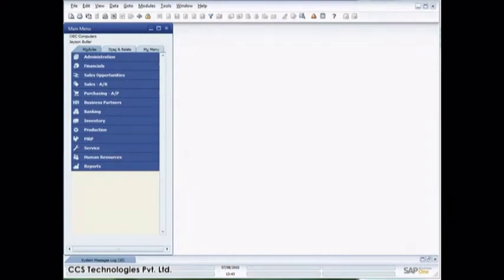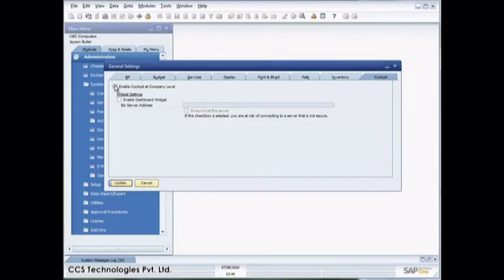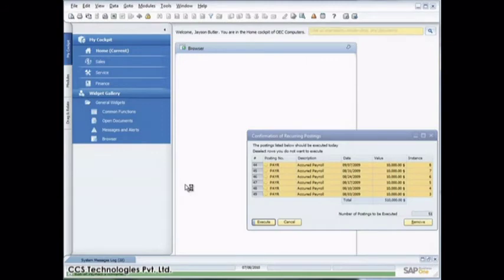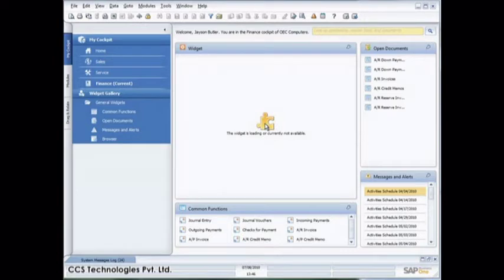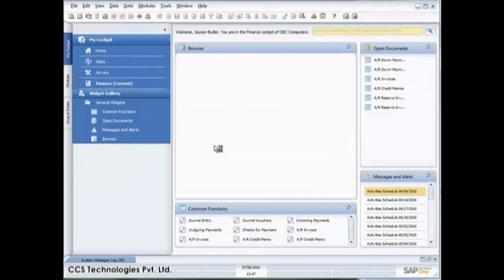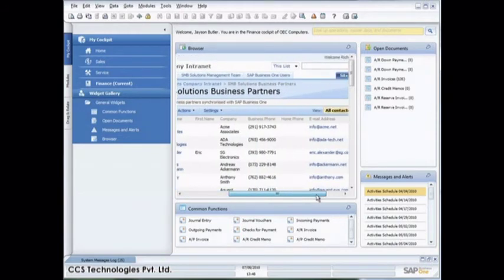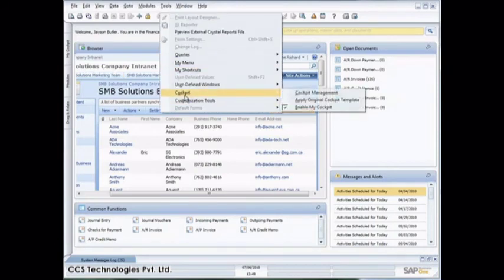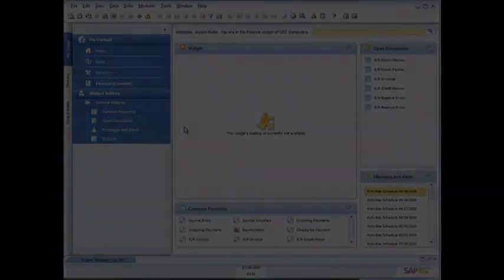SAP Business One 8.8 - Introducing the New Cockpit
In this quick video, I'll give you a quick overview on how to enable the new cockpit in the User Interface of SAP Business One 8.8 - once you have applied Patch 12 - you can switch it on!

CCS Technologies is a well established 30 year old Software and Services company with a proven track record of providing technology services to many large and small companies in India and abroad. The company is promoted by our Managing Director Mr. C P Mammen who is an alumnus of IIT, Chennai and Faculty of Management Studies, Delhi University.

We are a Channel Partner for SAP Business One and Microsoft Certified Partner for Microsoft Technologies and Solutions.

The core areas of our service offerings are

    SAP ECC6 Implementation, Integration to custom developed applications and Support -- FICO/MM/SD/HR/PM/BASIS/PP/QM modules and ABAP Developments,

    SAP Business One (ERP for SME sector) Sales & Implementation,

    Microsoft SharePoint Services for Portal, Collaboration, Workflow and BI,

    Enterprise Mobile Application development,

    C#.Net, ASP.Net custom development jobs,

    Java / J2EE custom development jobs,

    Clarion / Clarion.Net custom development jobs.